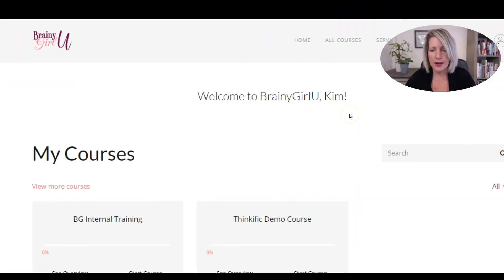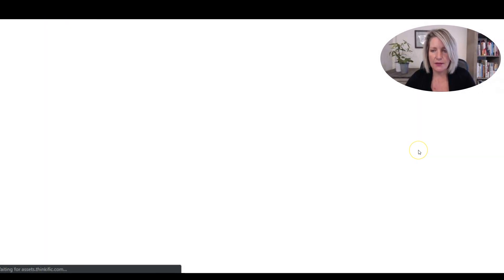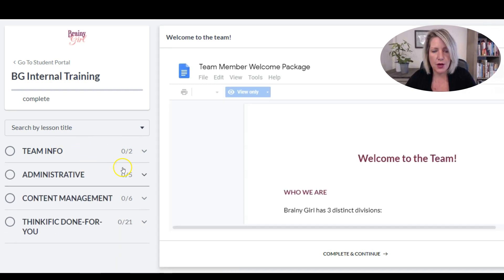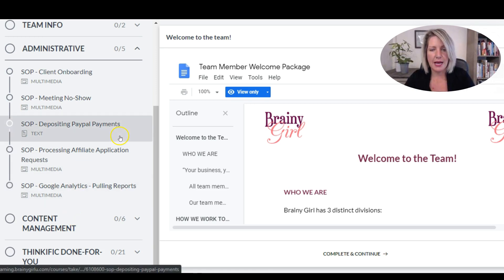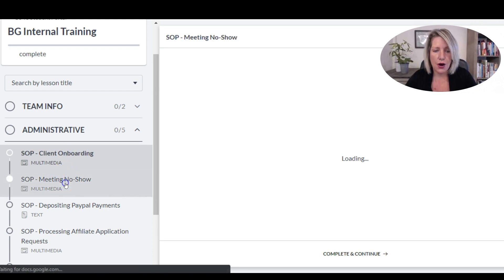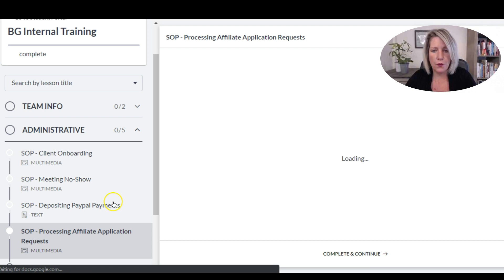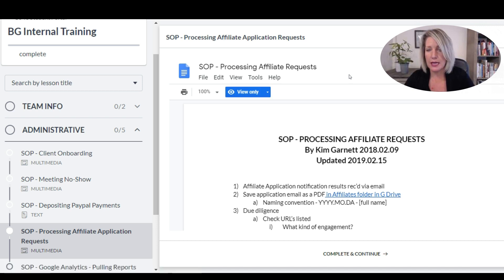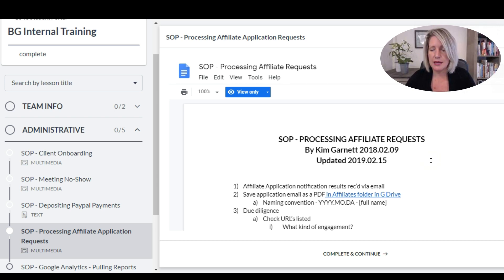Using Thinkific For Staff Training or Team Training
In this video, Kim Garnett, Thinkific Expert, shows you how to create a central location for online staff training or team training using the Thinkific platform.

No need to duplicate your training material!